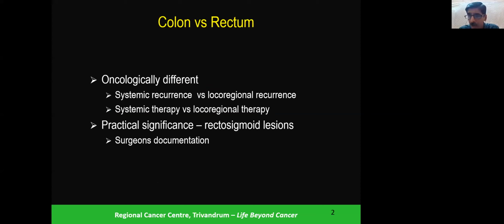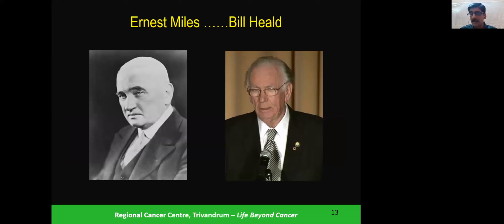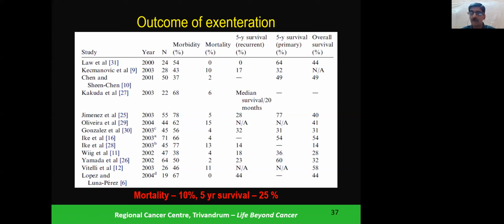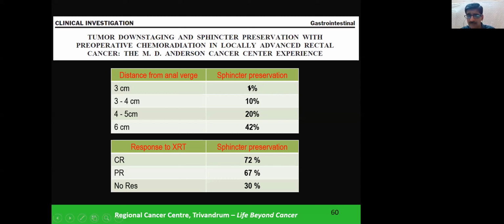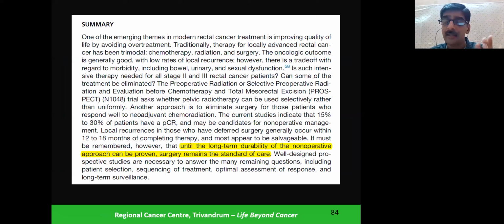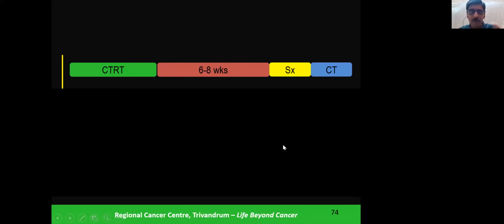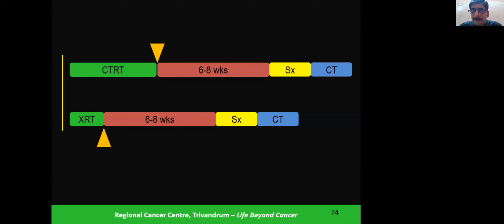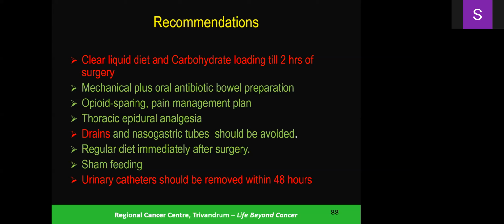Rectal Cancer : Update and surgical considerations - Dr. Madhu Muralee.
Dr.Madhu Muralee is an associate professor in the surgical oncology in the regional cancer center (RCC), Trivandrum and is a teacher of eminence. He talks about rectal cancer treatment strategies in this video.